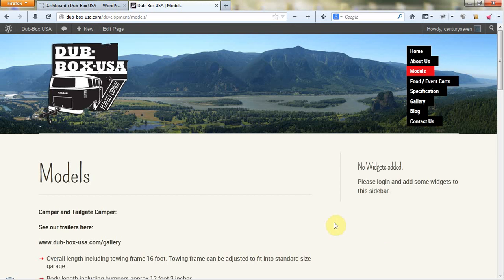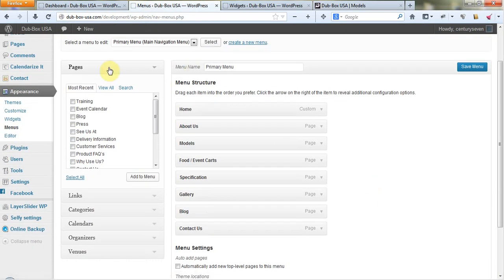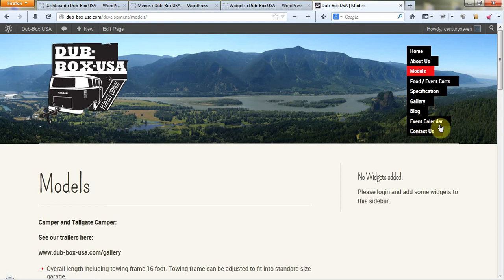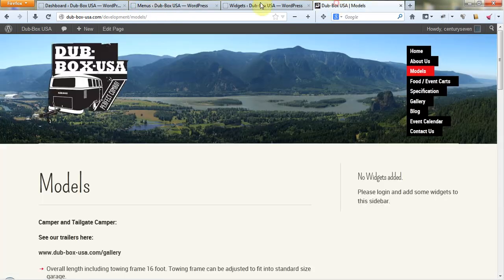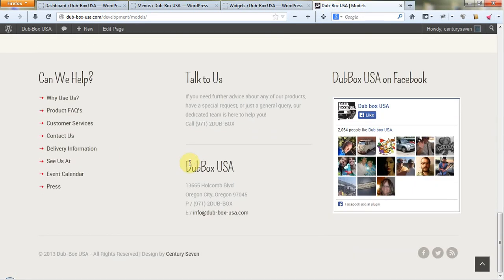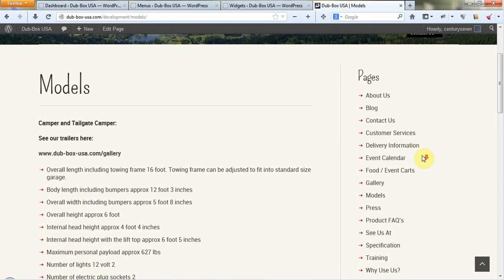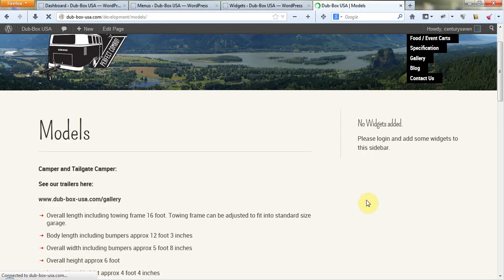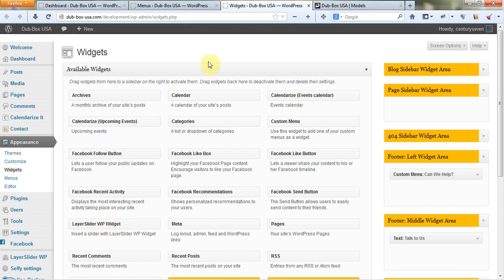03 Menus and Widgets